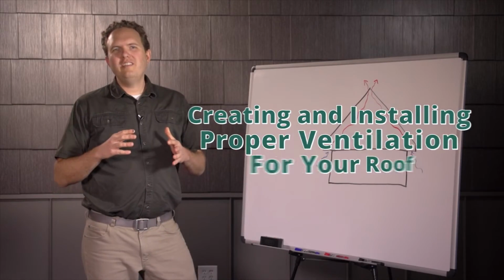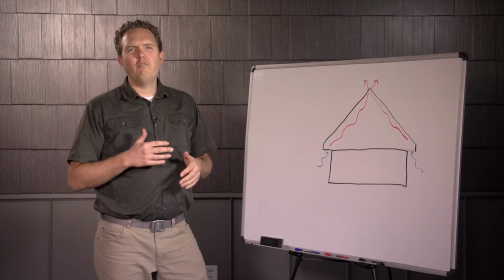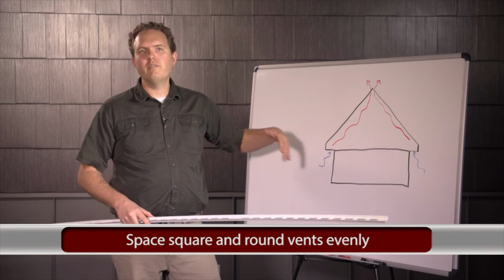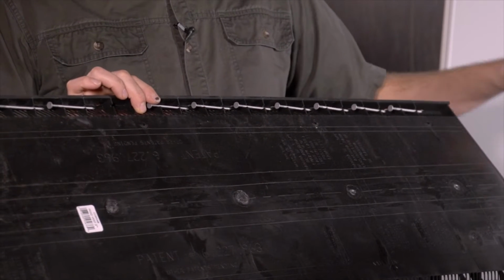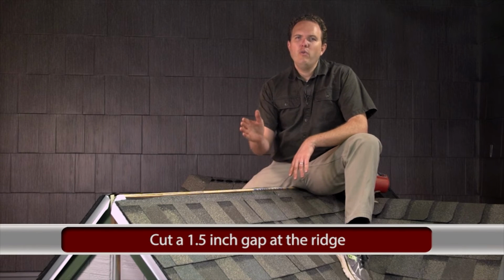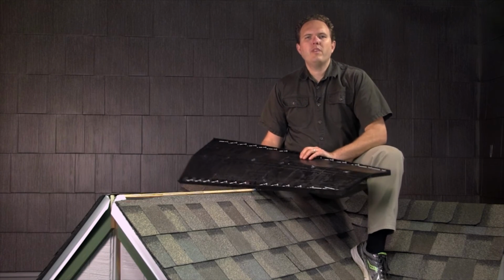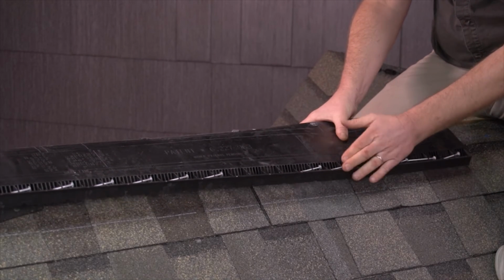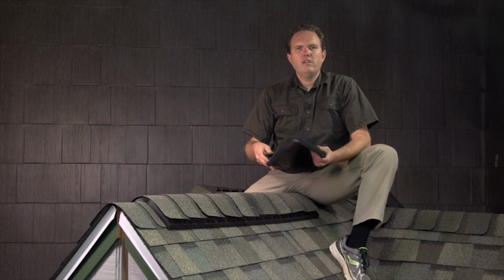Creating And Installing Proper Ventilation For Your Roof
Proper ventilation is an essential part of any roofing system. This video talks about the importance of ventilation and the different techniques to use to get the hot and moist air out of your attic.

to get the entire multi-part video series with all the information you'll need to install a shingle roof yourself.  This video series is available to stream immediately online or to purchase as a DVD.

Chris Lutz is a professional roofer in Georgia and created RoofingIntelligence.com to teach people how to install a new roof themselves or to improve as a professional installer.